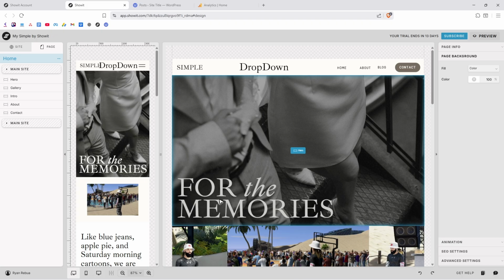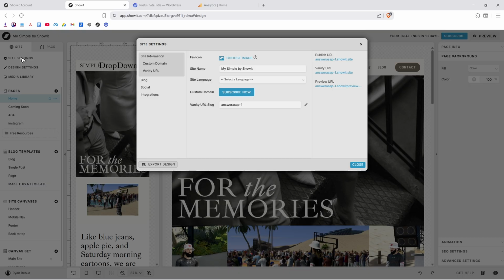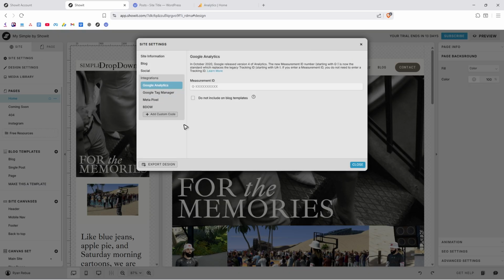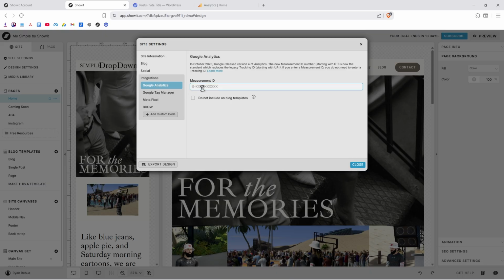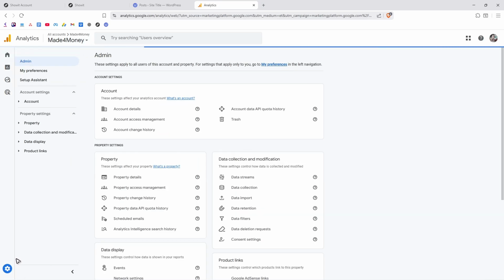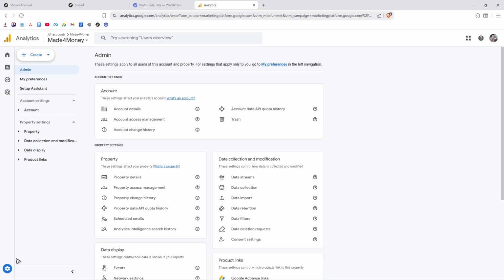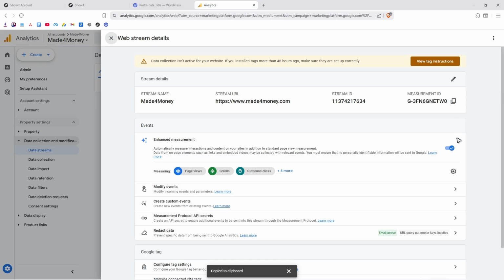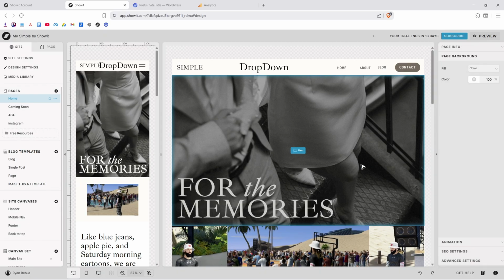How to ADD GOOGLE ANALYTICS to Showit (Step by Step)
Track site performance by connecting Google Analytics. Learn the steps users usually take to add Analytics to Showit for traffic and engagement insights. Please consider liking the video and letting us know if you have any comments, ideas or questions, we really appreciate any feedback! We have plenty of other tutorials on our channel so come and see if we can help you with anything else :)